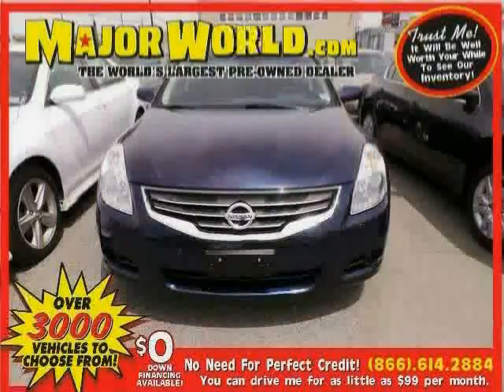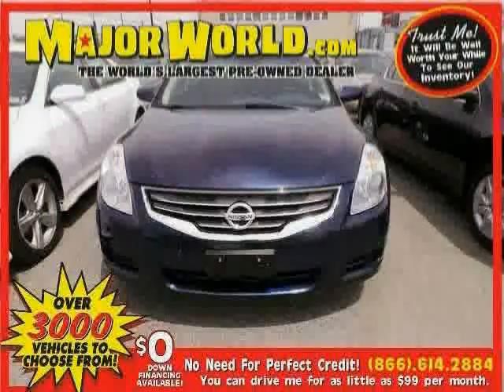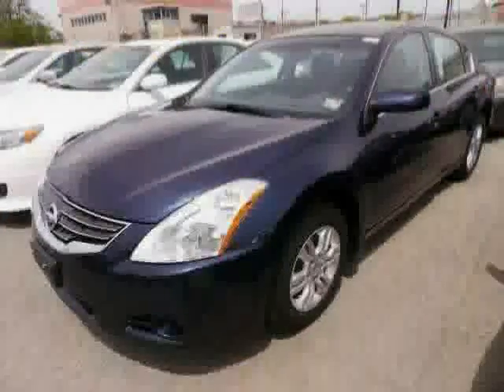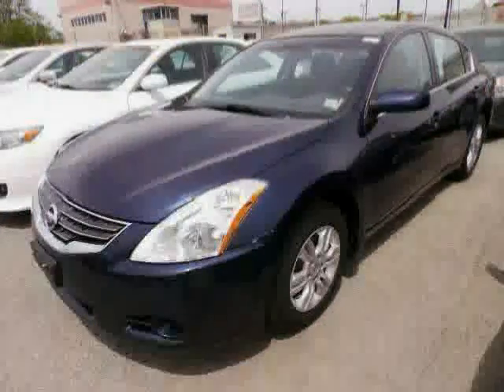used Nissan Altima NY New York 2010 located in Long Island City at Major World